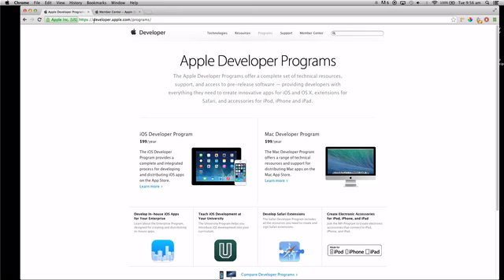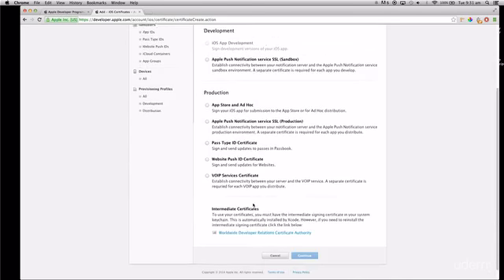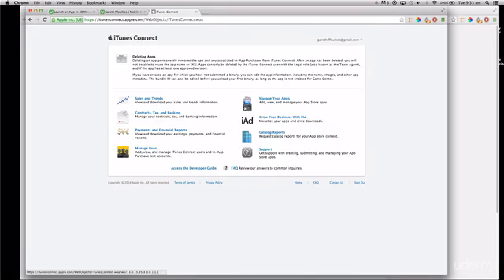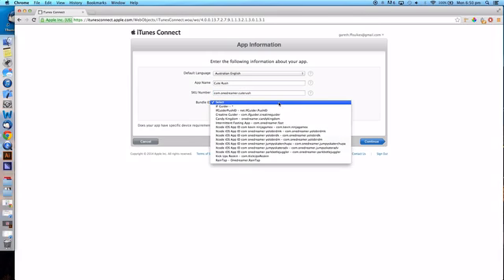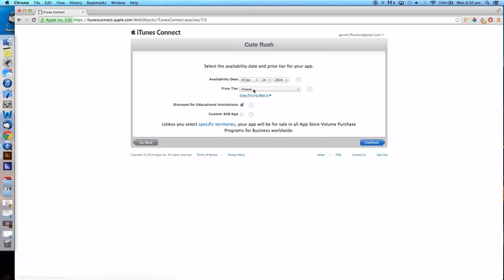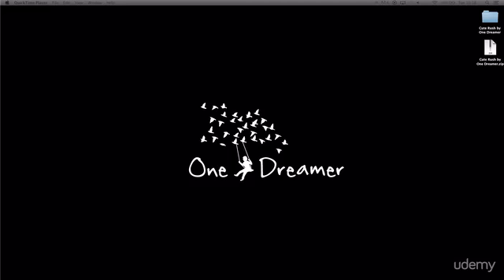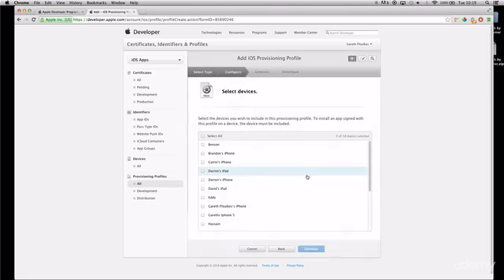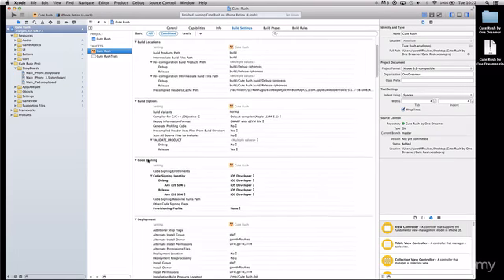Launch an App in 40 Minutes Part 3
Tutorial how to lunch an app in 40 minutes!

PART 3 SETTING UP YOUR CERTIFICATES, PROVISIONING PROFILE & APP ID

Xcode is an integrated development environment (IDE) containing a suite of software development tools developed by Apple for developing software for OS X and iOS. First released in 2003, the latest stable release is version 5.1 and is available via the Mac App Store free of charge for Mac OS X Lion, OS X Mountain Lion and OS X Mavericksusers. Registered developers can download preview releases and previous versions of the suite through theApple Developer website. However, Apple recently made a beta version of version 6.x of the software available to those of the public with Apple Developer accounts.

Related search: Launch an app, xcode, mobile app development, app development,  mobile app, mobile app design, mobile application development  tutorial, xcode c++, xcode tutorial, apple mobile, cute rush maker, iphone app tutorial, app tutorial, mobile app application, apple app, iphone app, xcode11